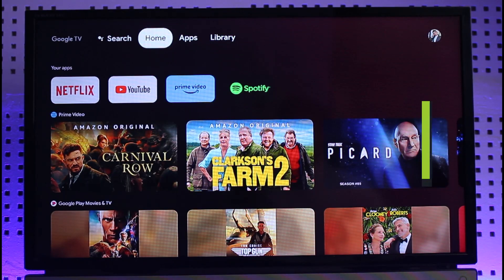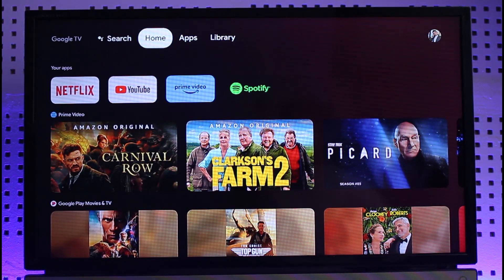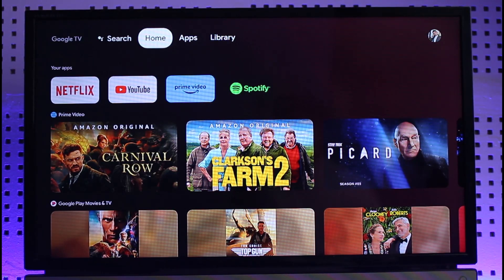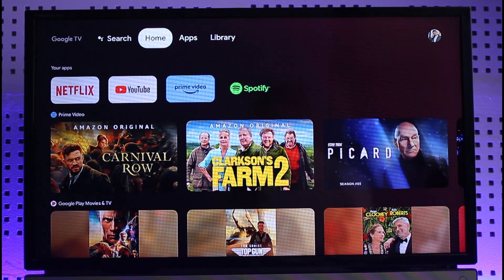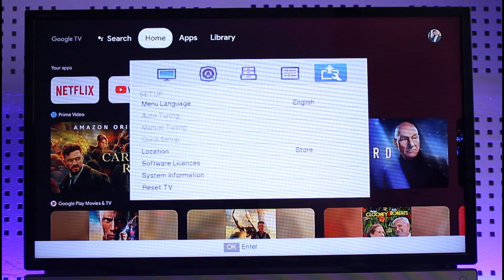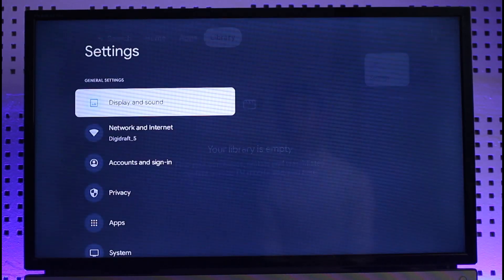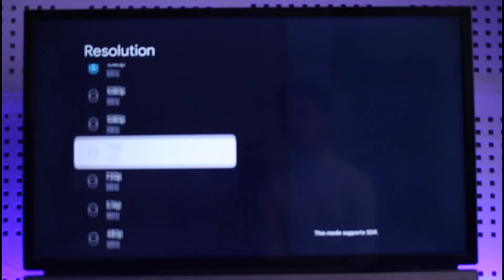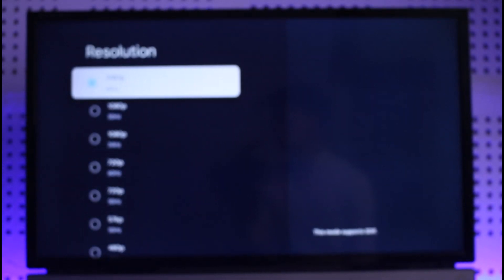How to Fix Chromecast Aspect Ratio !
In this video, I will show you how to fix Aspect Ratio issues on your Chromecast.

~ Chapters:
0:00 Introduction
0:12 Things to Understand
0:43 Fix Aspect Ratio
1:14 Conclusion